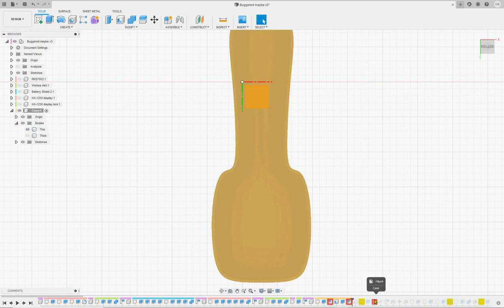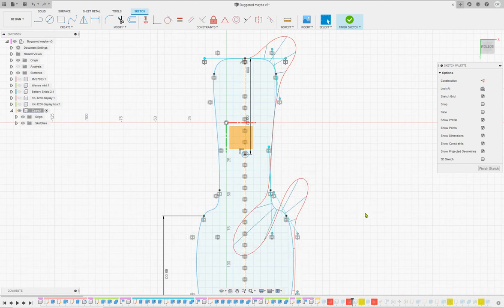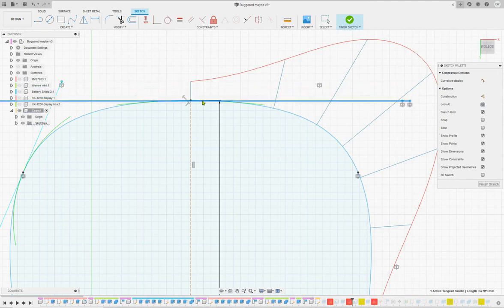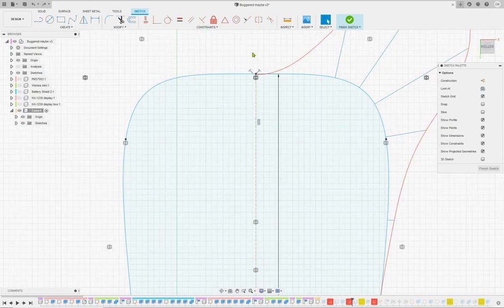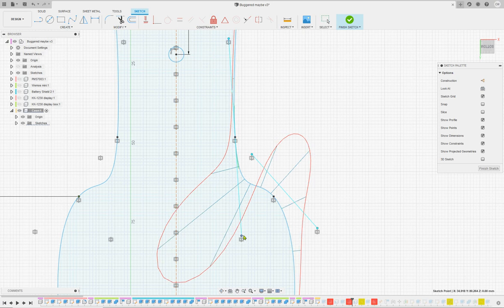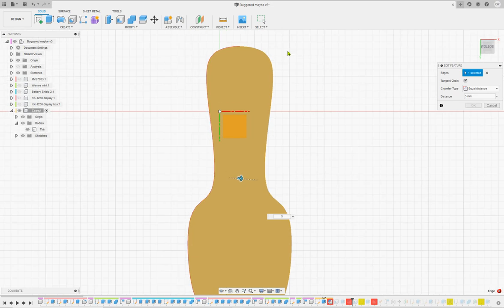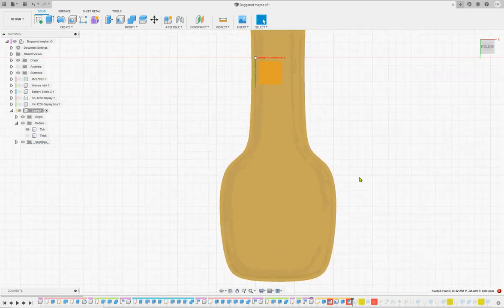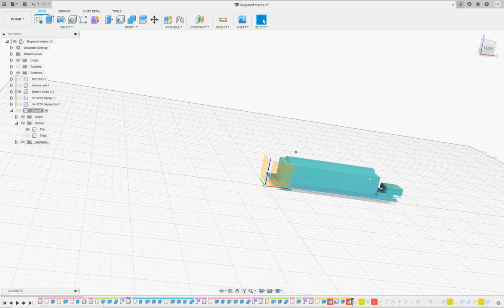Fusion 360 Chamfer Return to Chamfer Hell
So, in trying to fix another Fusion 360 issue, I dared to change the profile outline of the case I'm designing.

In a trice all 3 strategic chamfers are broken. Dispite various spline manipulations with close reference to the curvature comb I still have no chamfers and no ideas on how to get them back. So, for another week, my design is stopped dead. I'm at the point now, where I don't care how annoying I am being, becasue all I'm really trying to do, is use the software I'm paying for, for the purpose it was intended to meet. And I'm failing. And whilst I have had some generous time and welcome hints, no one has smashed this out of existence, and it's been something like a month now. I WANT IT GONE! Please - can anyone tell me precisely why this is going wrong and how precisely I can fix it, and how, WHEN (as seems likely) I breakl it again by - y'know - doing parametric design, I can fix it again every time it goes walkabout?

I can update with a link to the design, but I don't want it publicly explorable as I am hoping to sell this product in the unlikely ebvent that I ever get it finished.

I've left some frustration and sarcasm leaking somewhat, because I want Fusion folks to understand how UTTERLY WRETCHED this experience has and continues to be. $116 down the road and I still have absolutely nothing of worth to show for it, and maybe 30 hours of huge frustration.